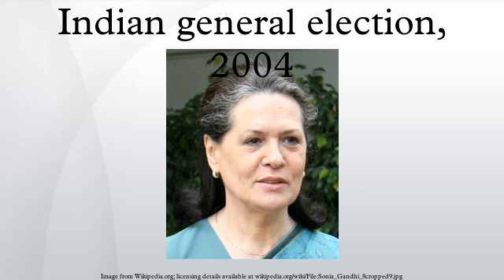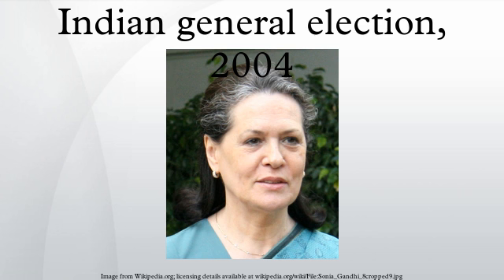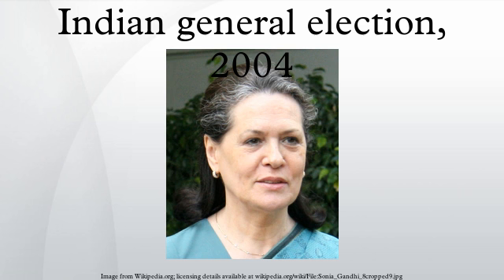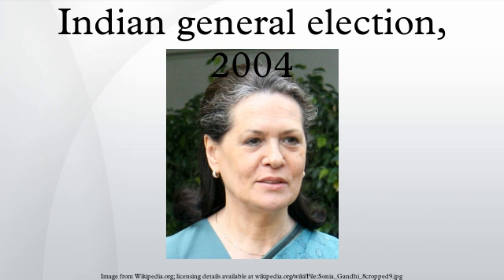Indian general election, 2004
Legislative elections were held in India in four phases between April 20 and May 10, 2004. Over 670 million people were eligible to vote, electing 543 members of the 14th Lok Sabha. The Lok Sabha, or "House of the People," is the directly elected lower house of the Parliament of India.
On May 13, the ruling Bharatiya Janata Party and its alliance National Democratic Alliance conceded defeat. The Indian National Congress, which had governed India for all but five years from independence until 1996, returned to power after a record eight years out of office. It was able to put together a comfortable majority of more than 335 members out of 543 with the help of its allies. The 335 members included both the Congress-led United Progressive Alliance, the governing coalition formed after the election, as well as external support from the Bahujan Samaj Party, Samajwadi Party, Kerala Congress and the Left Front..